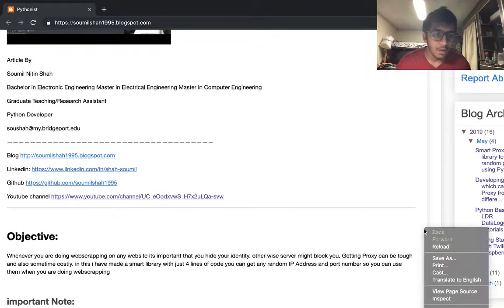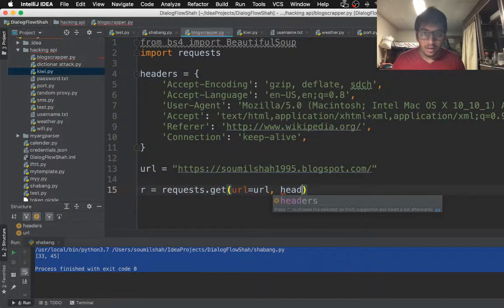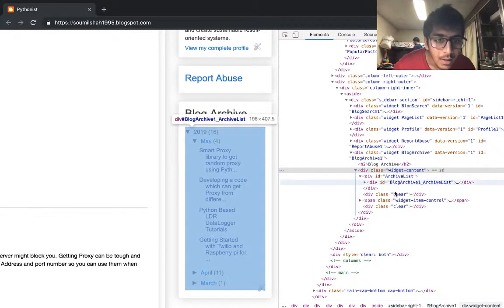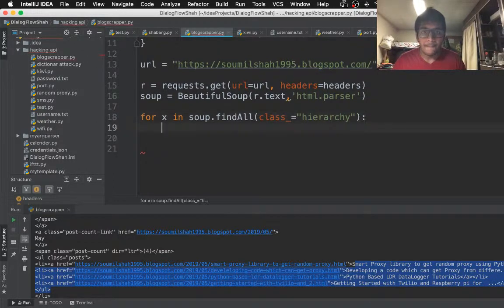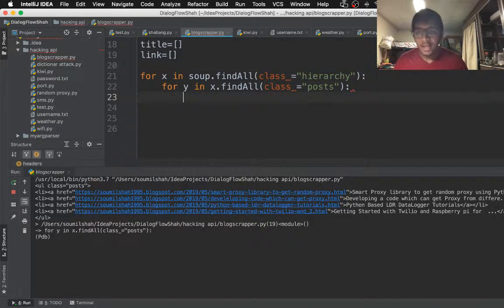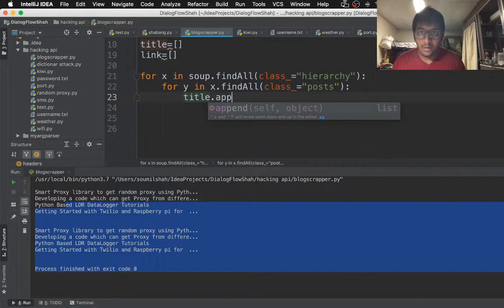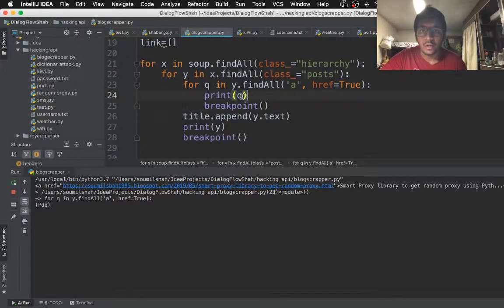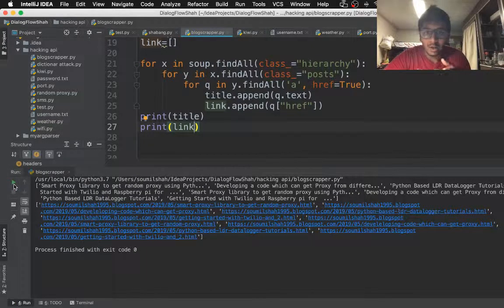Webscrapping on Google Blog get all Link and title Python